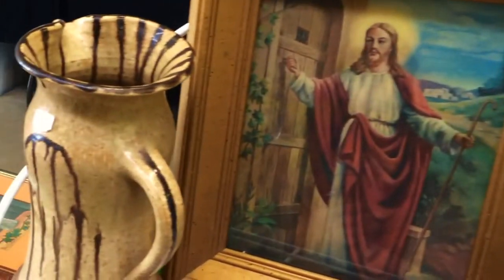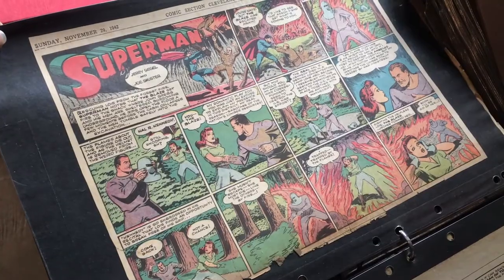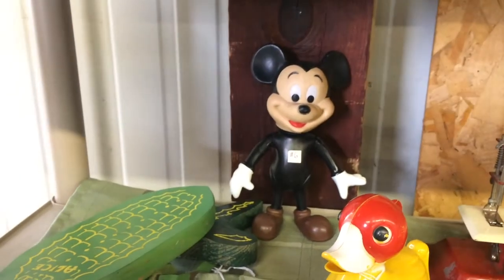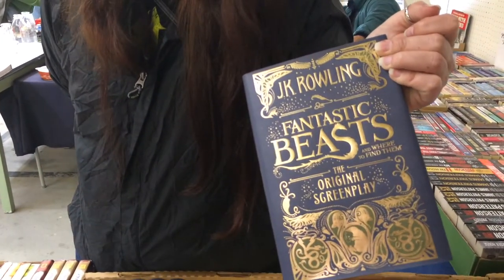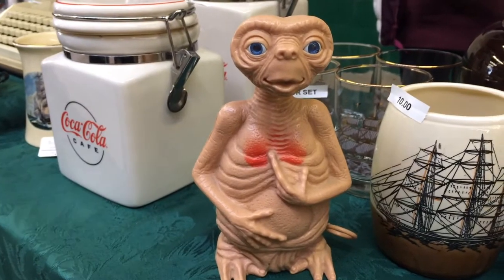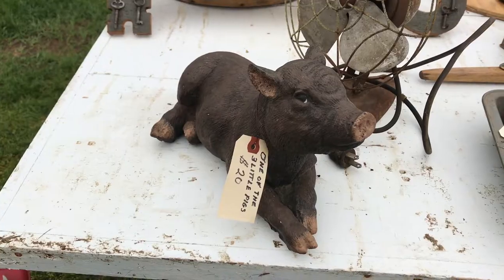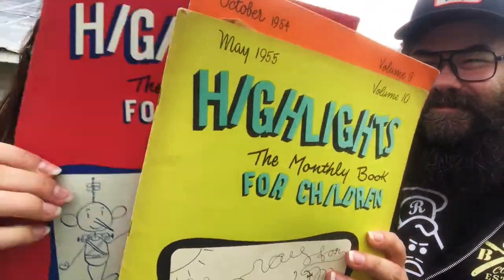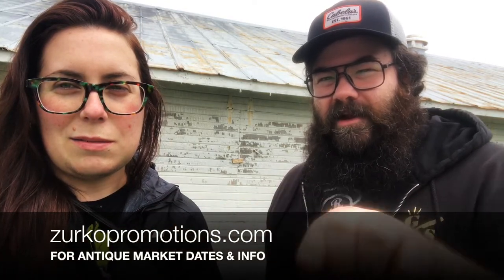Centreville Antique & Vintage Flea Market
Hey guys!  We're in Centreville, MI and we are doing some out-of-state antiquing!  The Centreville Antique and Vintage Flea Market at the St. Joseph County Grange Fairgrounds is a rain or shine event.  There are vendors located in rustic barns as well as on the fairgrounds.  The delicious smell of BBQ permeates the fairgrounds and makes the atmosphere that much more fantastic.  Come along with us!

Parking: Parking available as part of the fairgrounds.

Worth a Visit:  Yes! It is always a good time to check out antique/vintage markets in small towns.  We feel like you can find some real gems in these small town environments, items worth collecting and preserving.  The Centreville Flea Market has 3 more dates: July 8, August 12, and October 14.  The St. Joseph County Grange Fairgrounds is located at 485 E Main St in Centreville, MI.

We now have t-shirts and other awesome accessories!

If you would like to contact, follow, and/or support us, we are on multiple social media platforms: